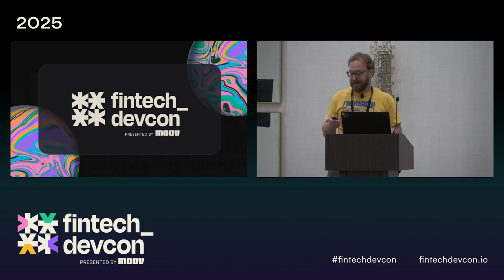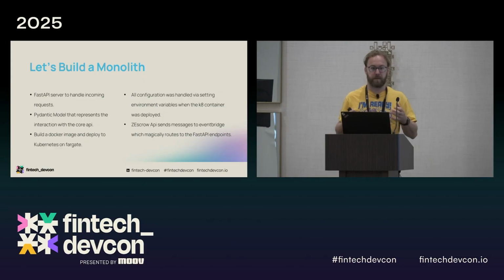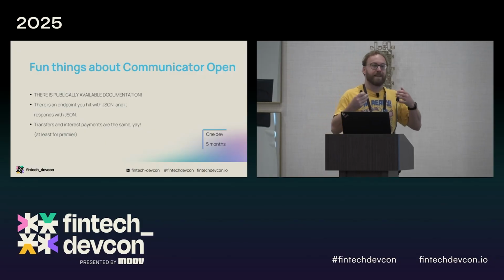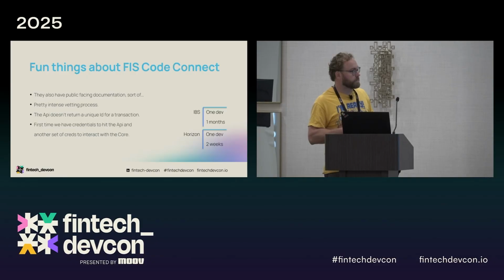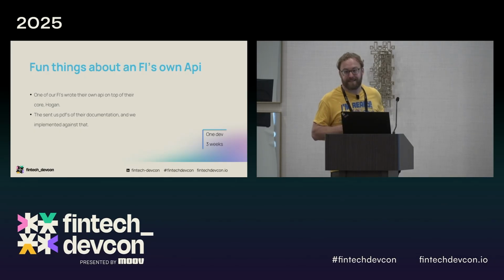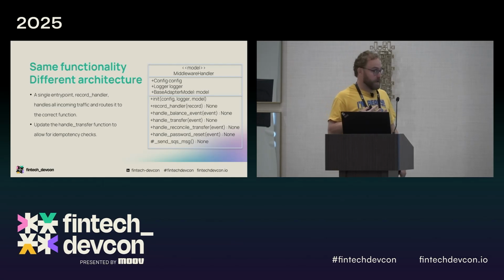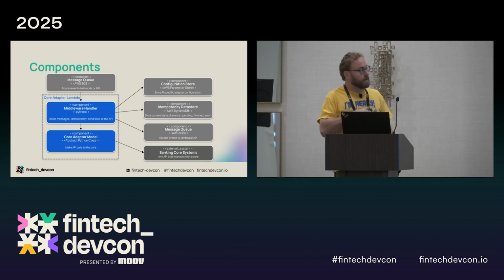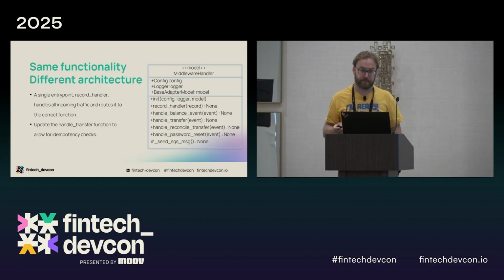fintech_devcon 2025 | How to build a universal core API adapter w/ Miah Petersen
In this roadblock talk, Miah Petersen, Lead Engineer at ZSuite Tech, shares how to build a universal core API adapter that streamlines integrations across banking systems. Discover how to balance standardization and customization, enable real-time transactions, and maintain security and performance. Learn architecture insights, implementation strategies, and best practices for connecting directly to banking cores—without losing your mind (or your data integrity).

About fintech_devcon
fintech_devcon is the premier conference for fintech developers and builders, designed to foster knowledge-sharing and drive the next wave of financial innovation. Presented by Moov, this cutting-edge event covers a wide array of topics and sectors, including banking, payments, investing, compliance, and beyond. Follow this channel or join us annually to gain hands-on tools, best practices, and industry insights from leading developers in the fintech space.

About Moov
Moov is a cloud-native payment platform built from scratch to enable businesses to accept, store, send, and spend money through a single API integration. Built on a high-precision ledger with real-time data streaming capabilities, Moov provides full payment orchestration with complete traceability and observability. As a licensed processor with direct redundant connections to Visa®, Mastercard®, American Express®, and Discover® card networks, plus certified connectivity to The Clearing House RTP® network and Fedline Direct, Moov eliminates intermediaries while delivering enterprise-grade accounting accuracy and real-time business intelligence.